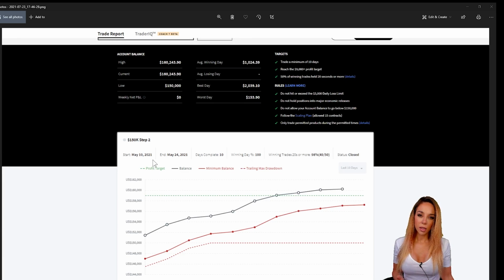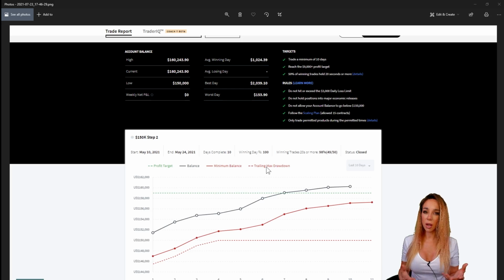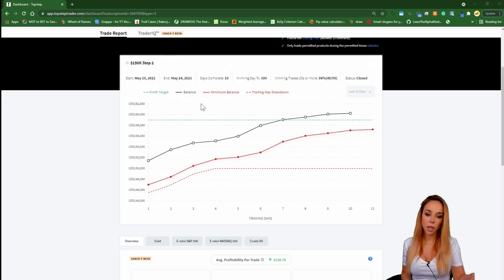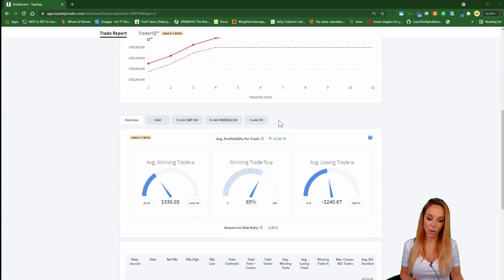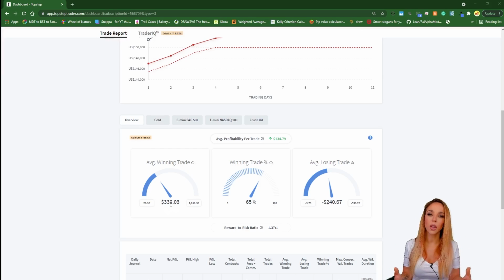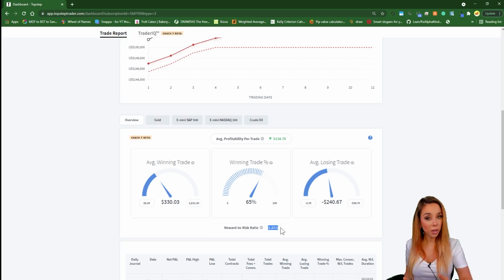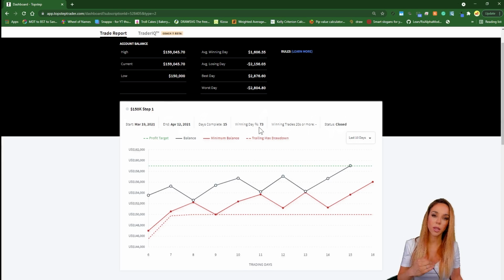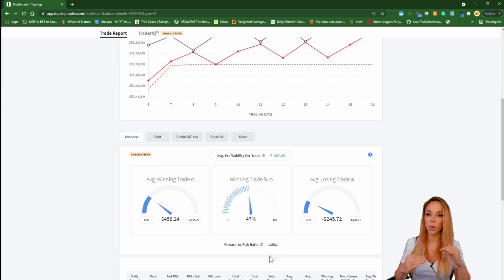Risk Management in Trading PLUS My Topstep Combine in 2021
📈 Blahtech GL is LIVE on TradingView — auto-filters the gamma levels that actually move price, so you stop guessing where the walls are.

🧑🎓 NEW TO THIS? Start with the MARKET STALKERS Mini-Course Bundle — just $50

📈 MY CHARTING INDICATORS — the full Blahtech eco-system (coming soon to NinjaTrader)